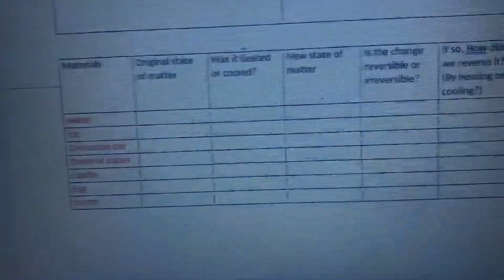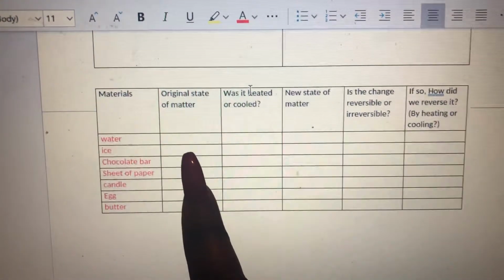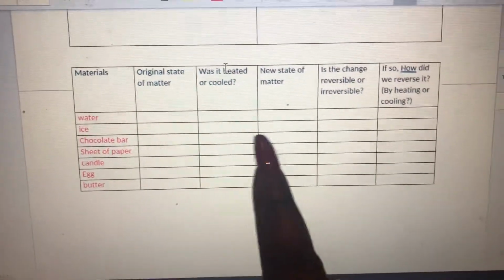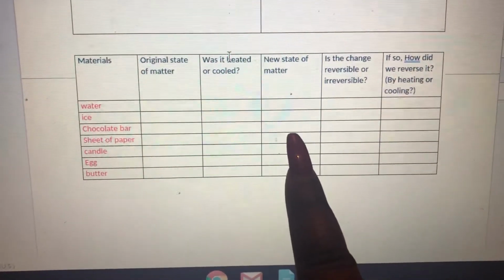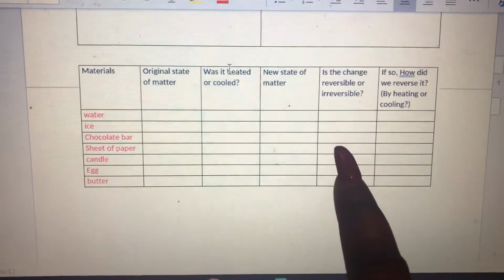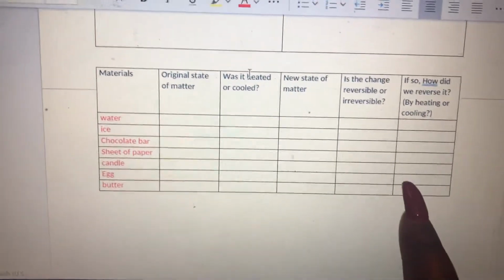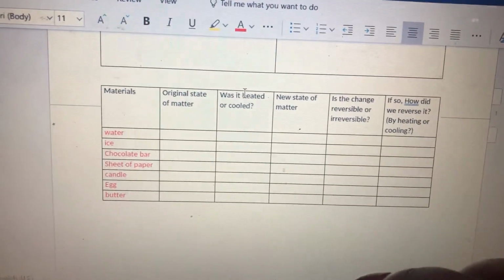May 16, 2019